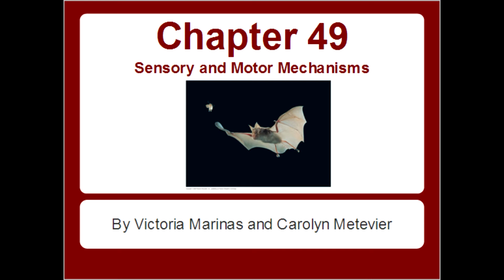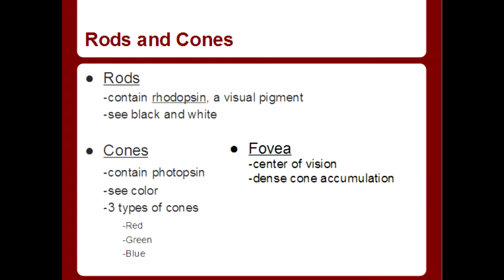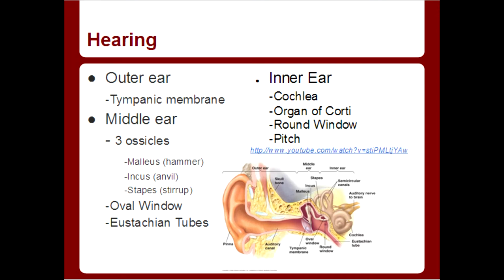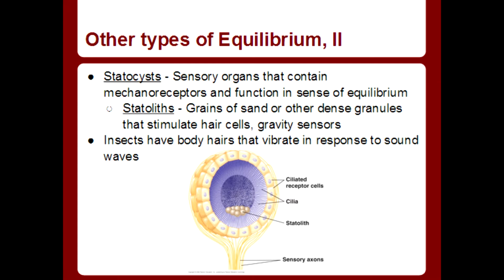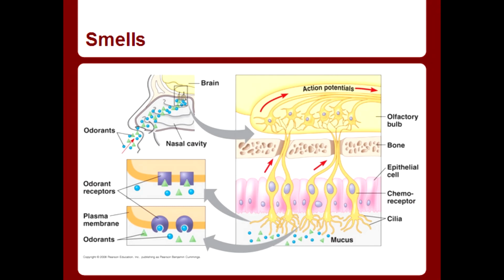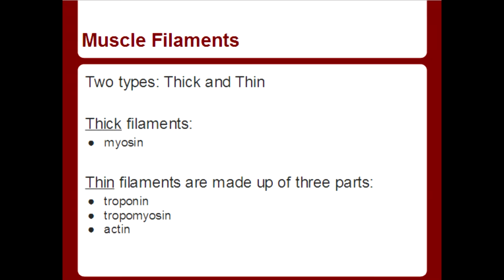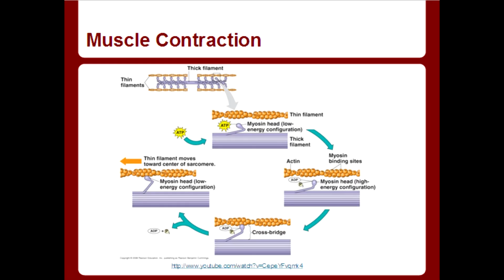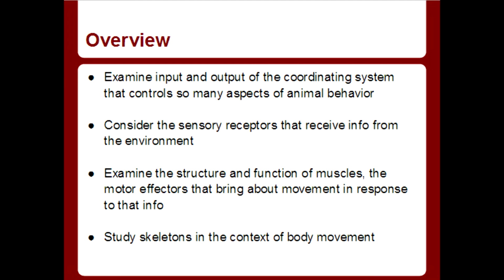Ch 49 Video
Cara Metevier and Victoria Marinas
Advanced Biology 4th Hour